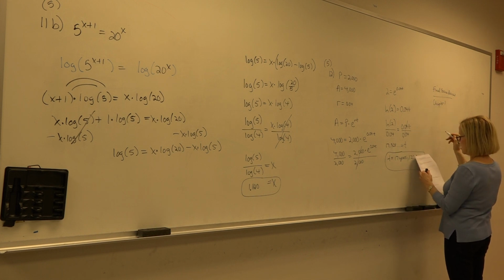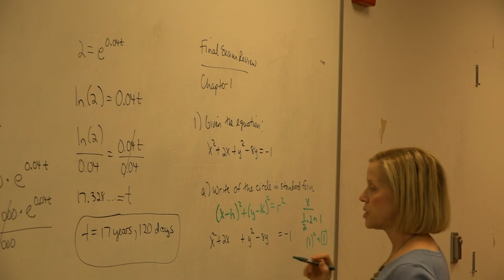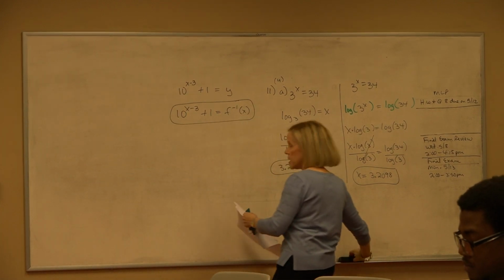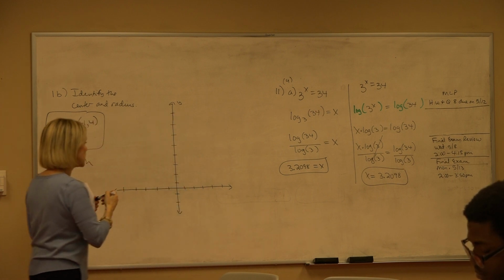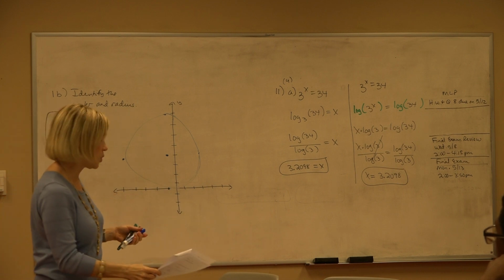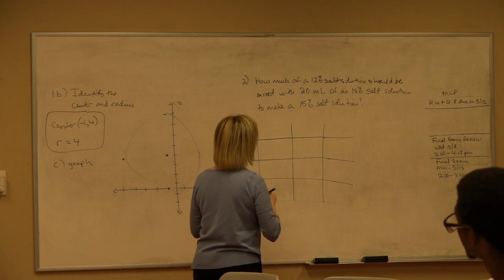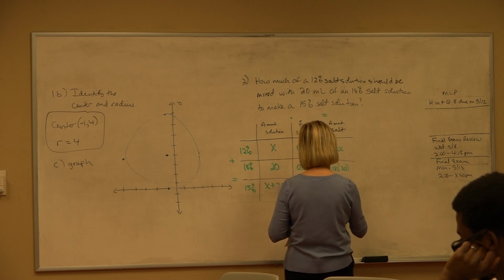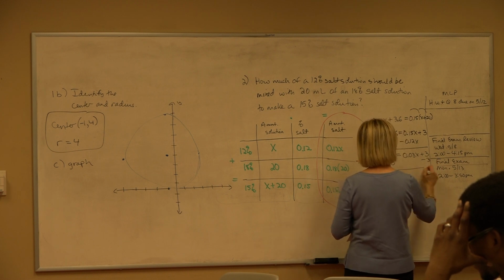MAT 128 Final Exam Review Video 5